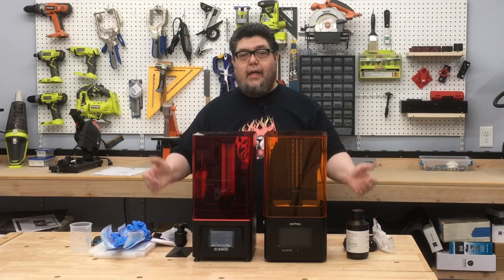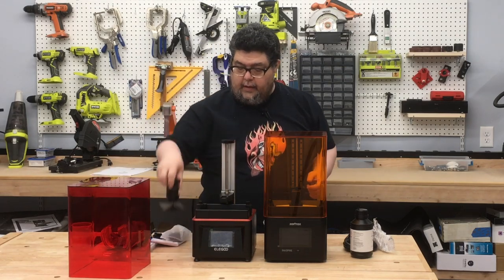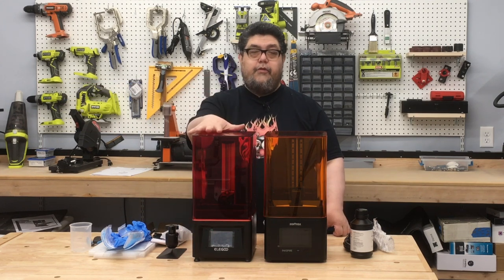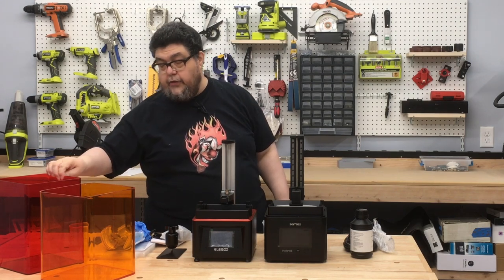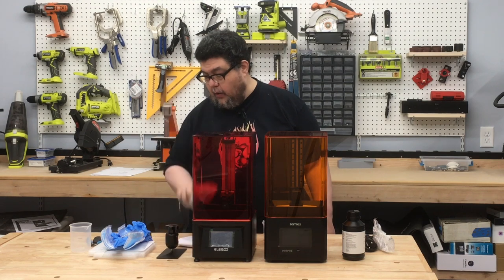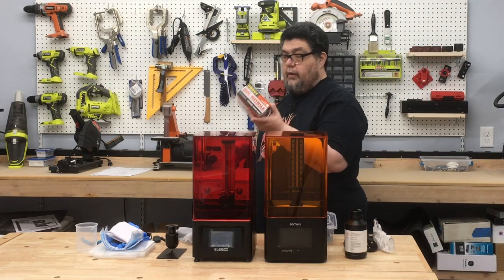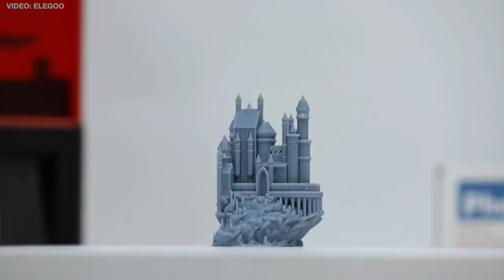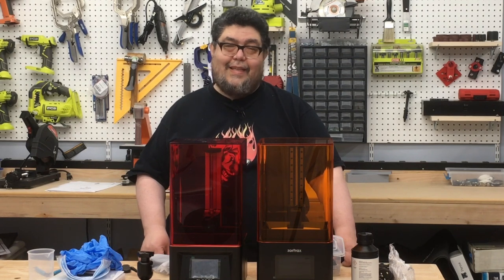A first look at Zortrax and ELEGOO SLA 3D printers (hint: they're goopy)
When most people think about 3D printers, they're really thinking about the kind that use filament. But there's another type, called SLA, that uses a liquid resin and produces incredible detail. We take our first look at two of them today.

Elegoo Mars